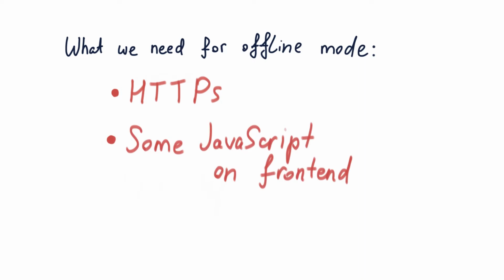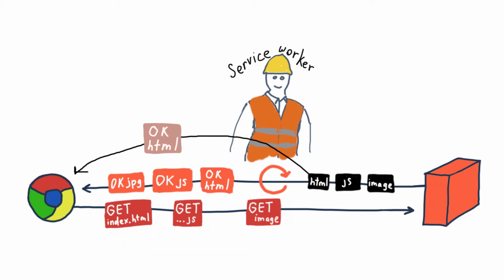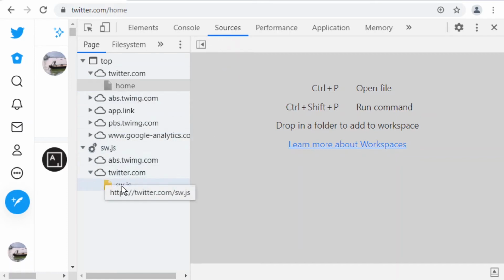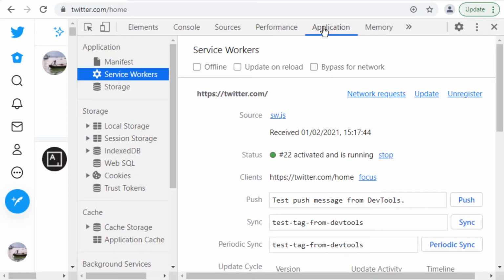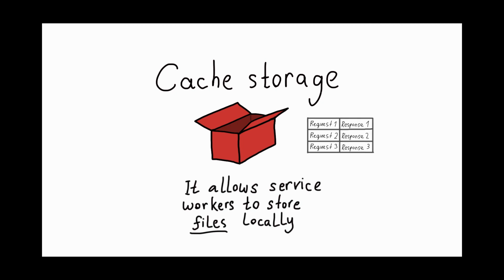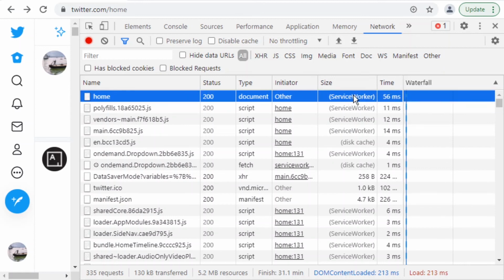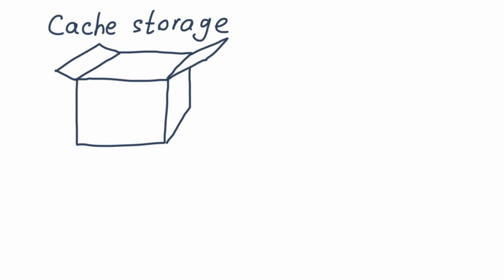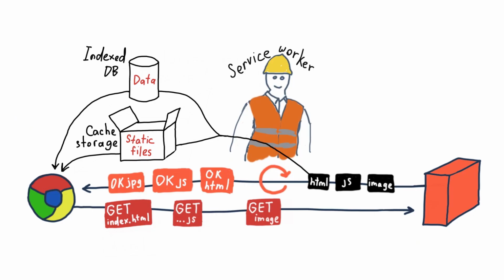Offline Experience in the Web #2 - Overview of Technologies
If you want an offline support, you have to write a Service Worker which is like a middleware for storing and fabricating HTTP requests.
And for that it uses two storage mechanisms: CacheStorage for files and IndexedDB for complex structured data.